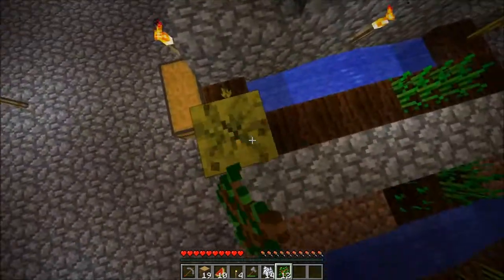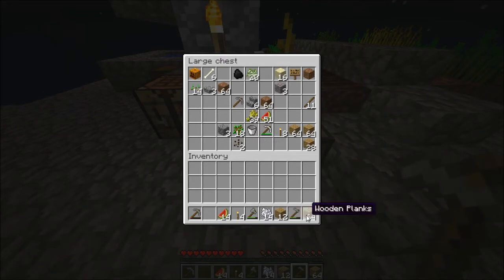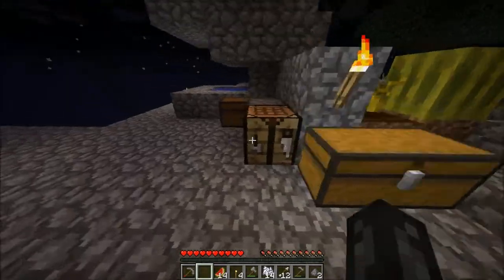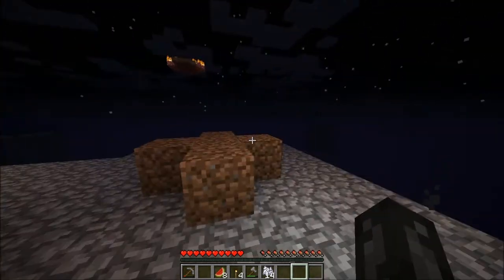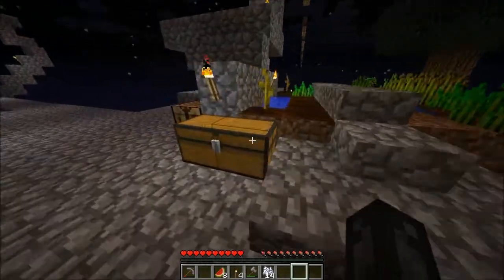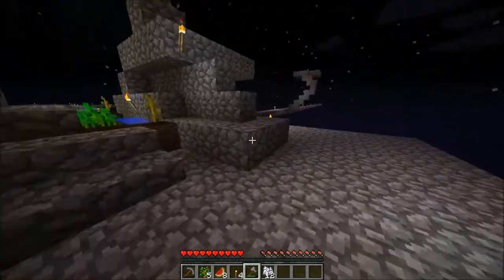Ralph plays Minecraft - ep92 - Surskyval Survival (p22)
This map is created by MrSneakymode. It's like a more elaborate version of the Skyblock survival challenge.